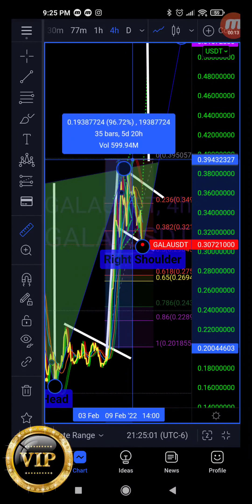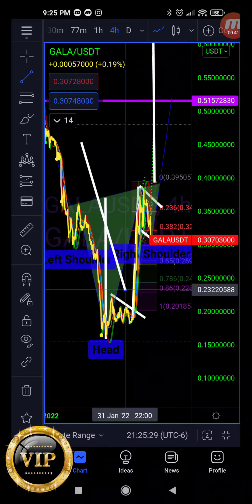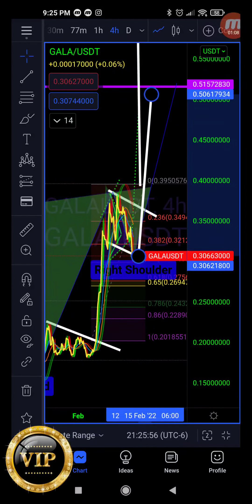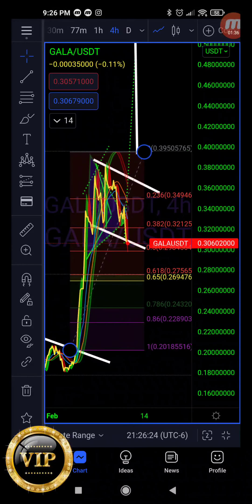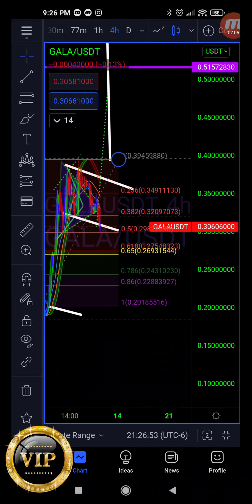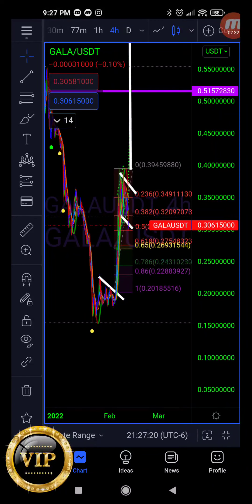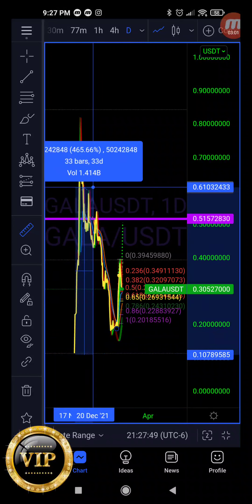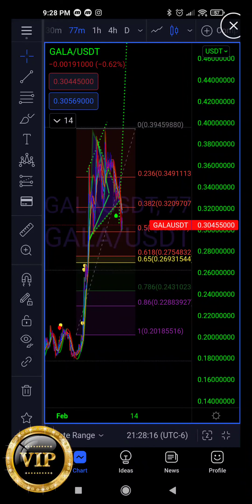$GALA GAMES 100% INCOMING? FLAG / INV H&S POSSIBLE